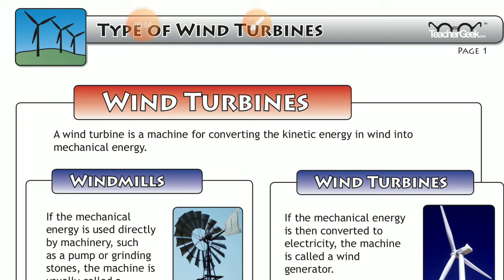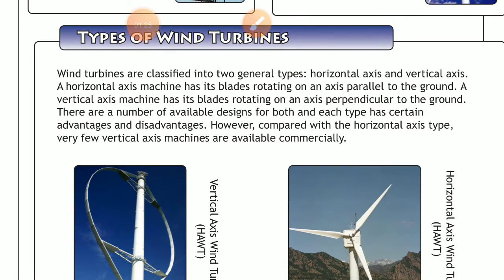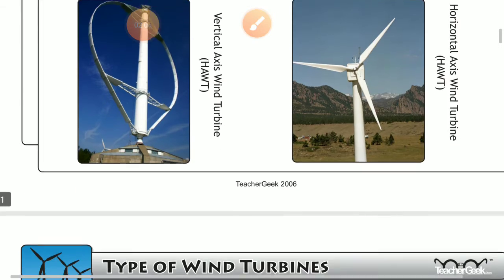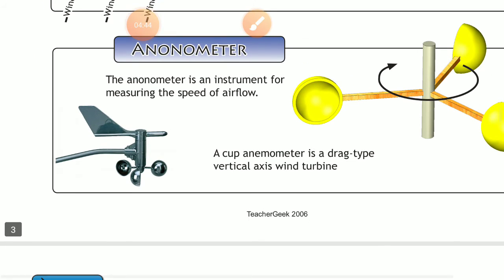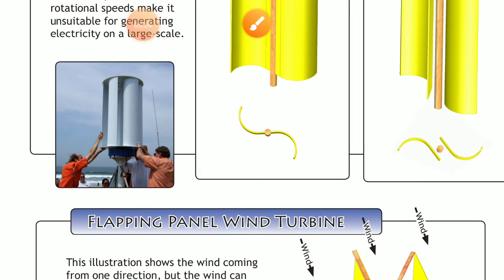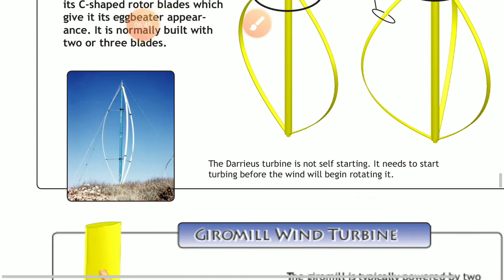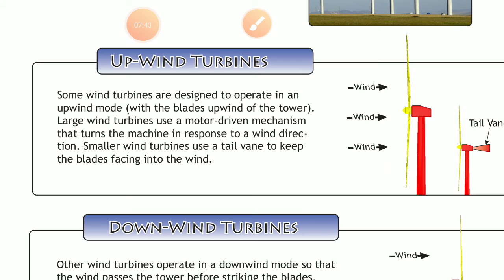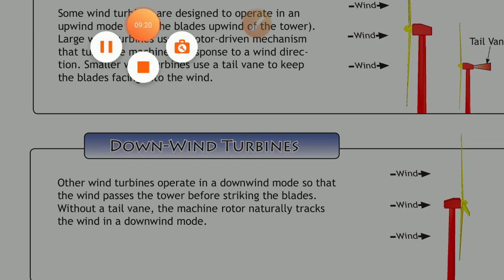ME-305 | Power Generation | Types of Wind Turbines by Sheetal Meena GPC Bikaner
This video is make as per the syllabus of Board of Technical Education, Rajasthan.